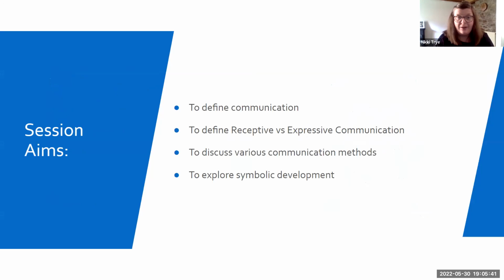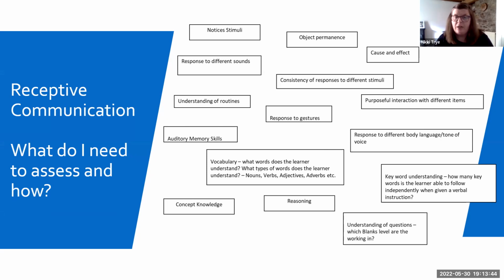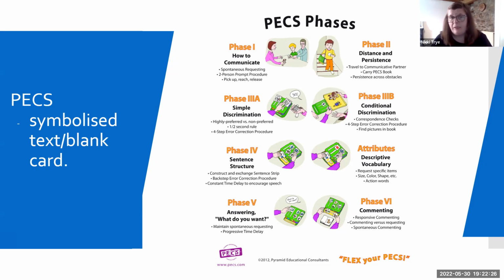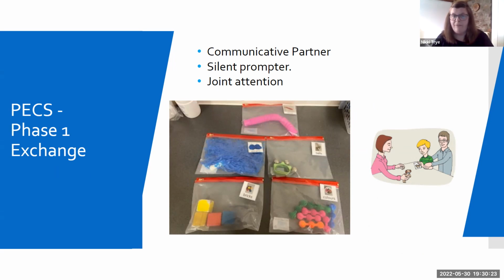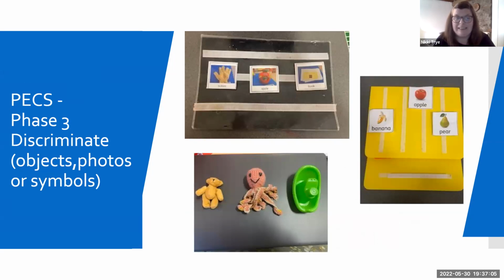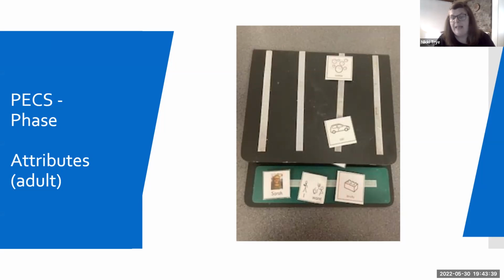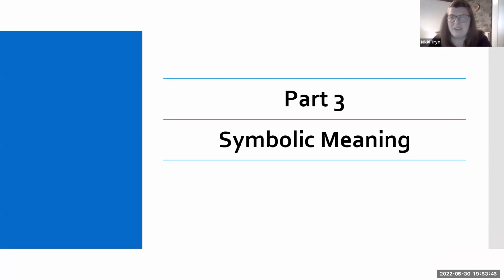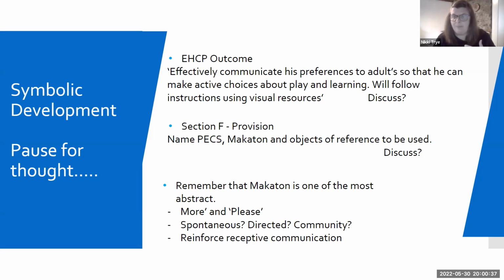Overview of Speech and Language Development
This is led by Nikki Trye, one of our SEND Support Specialist (Ex Assistant Head of a SLD school in Essex).

Aims :
To define communication.
To discuss Receptive vs Expressive Communication
To discuss various communication methods
To explore symbolic development
This session focused on young people who have Severe Learning Difficulties